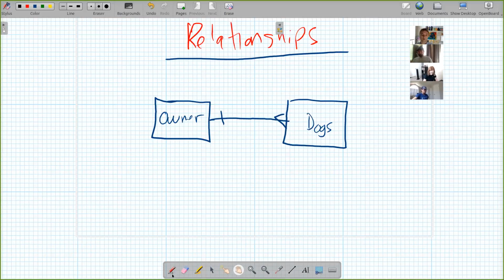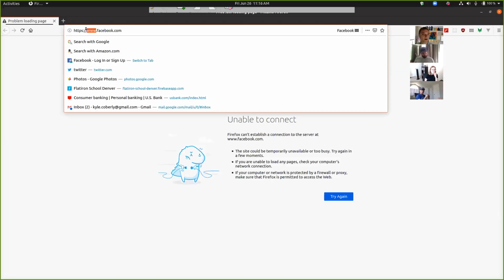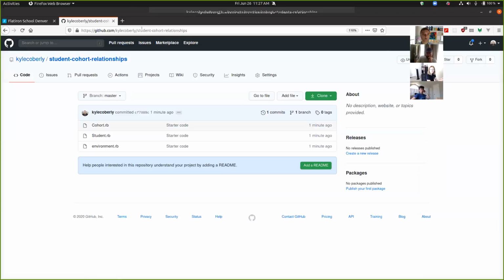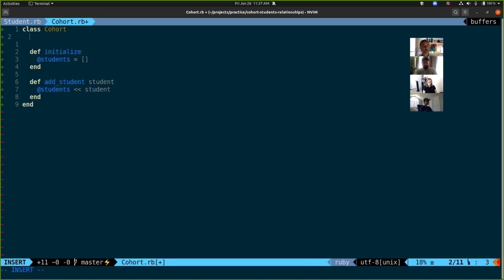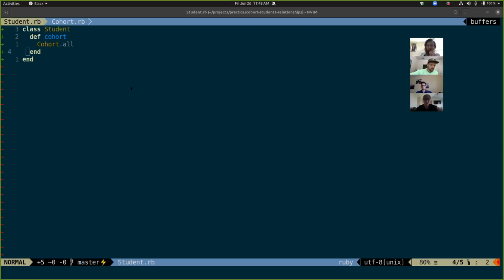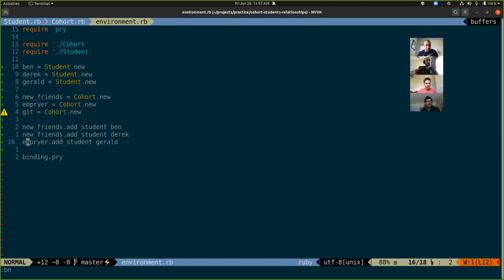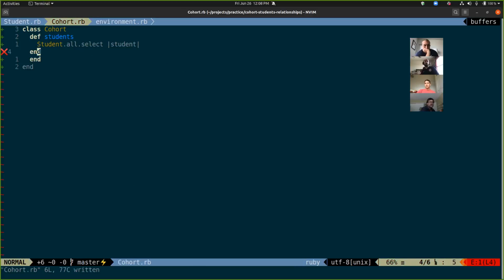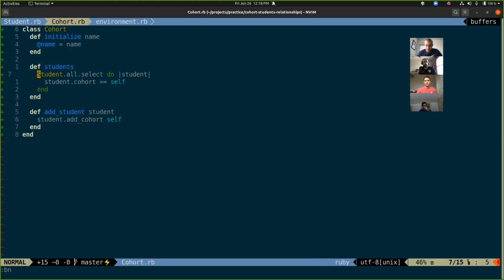Relationships in Ruby